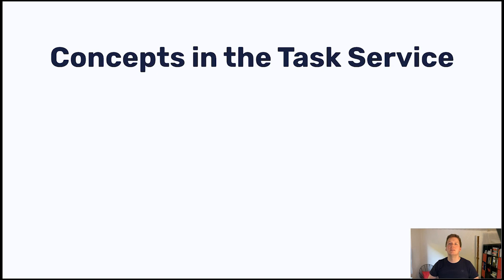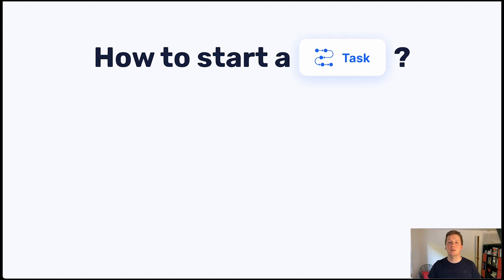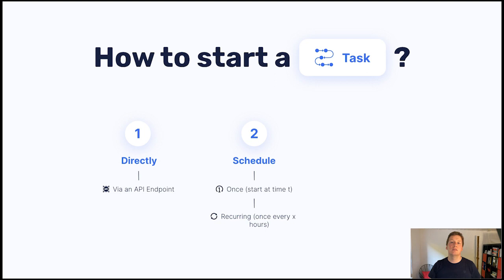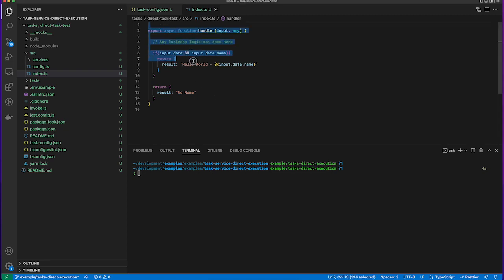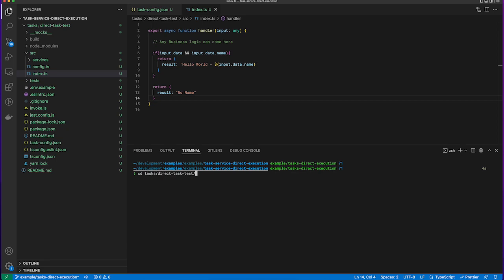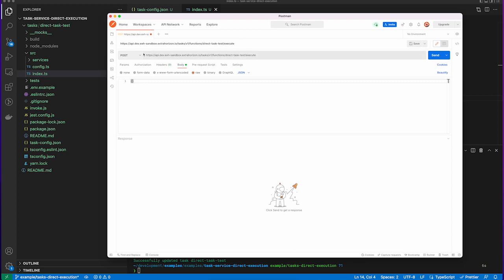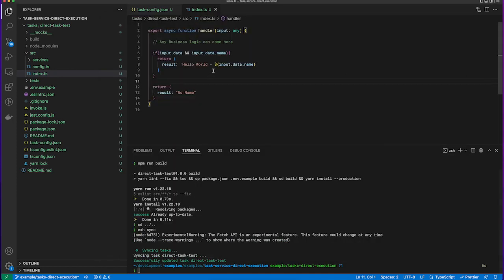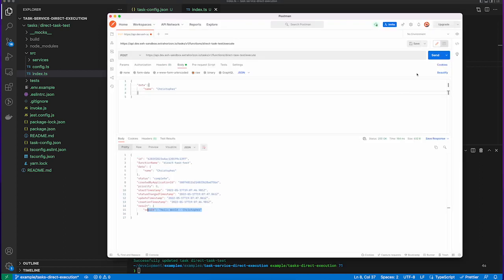The Task Service | Extra Horizon 101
In this Extra Horizon 101 explainer video, our product manager Christopher Hex takes you through all the ins and outs of the Extra Horizon Task Service.